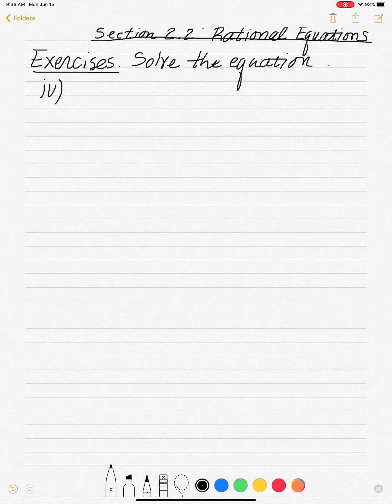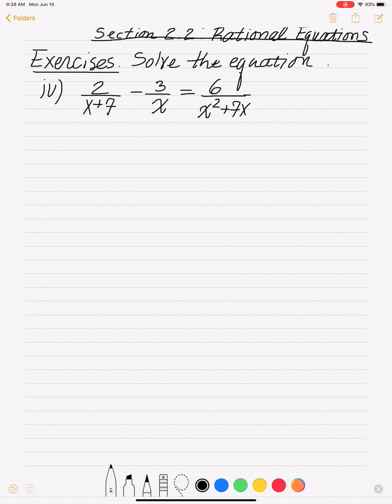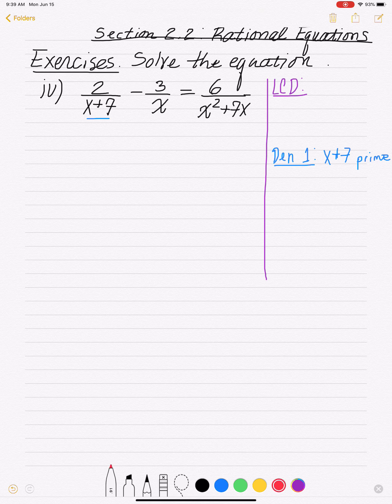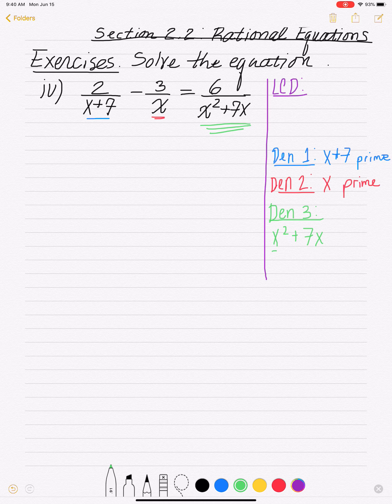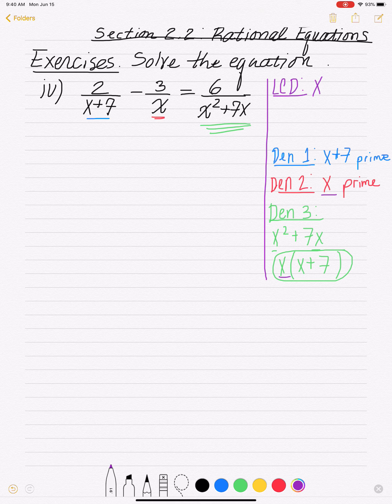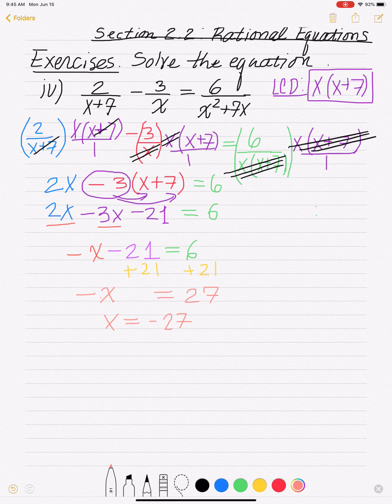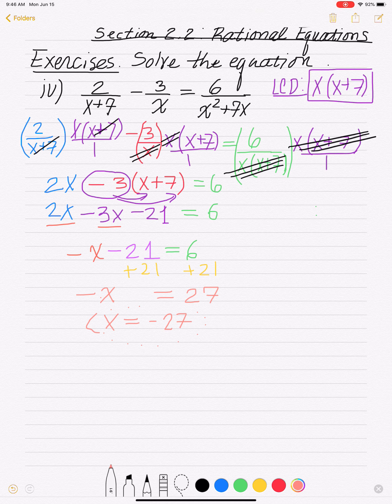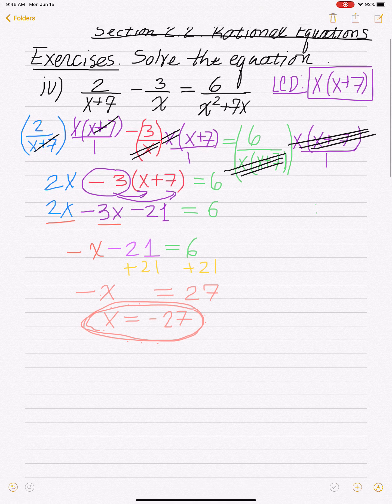Rational Equations, part 2